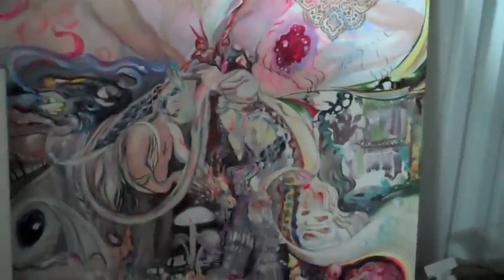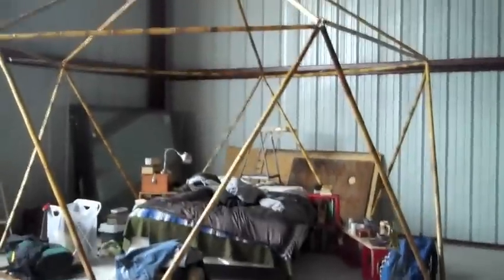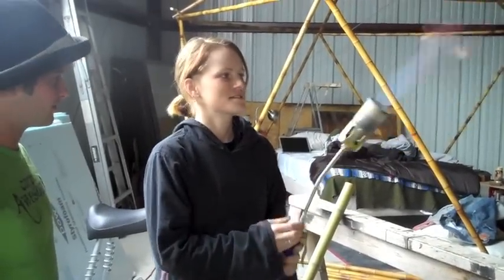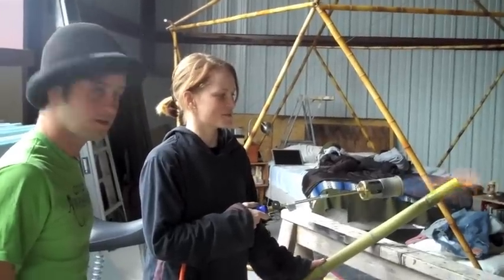Day 15: Aware House - Art, Blow Torches, Bamboo and Play Time!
We visited our friend Randi's amazing Aware House in Austin  I got a tour, learned to use a blow torch and we played some fun games!